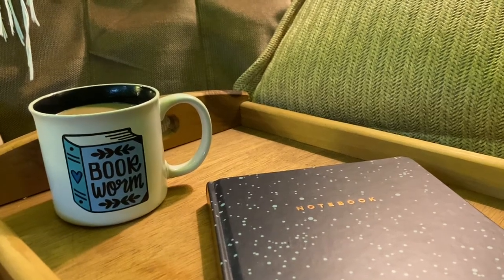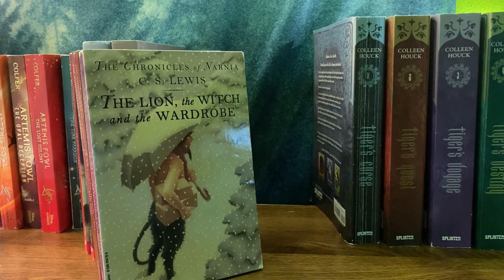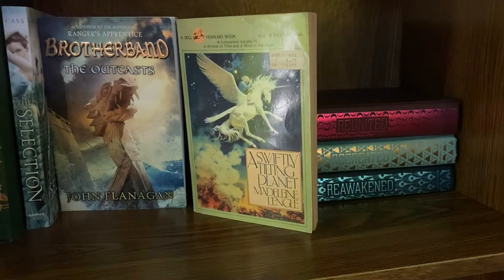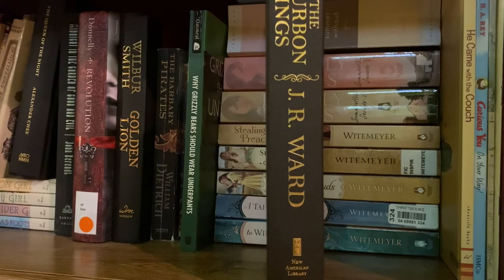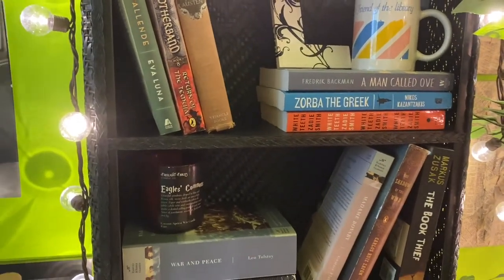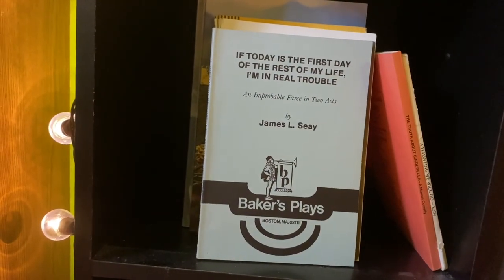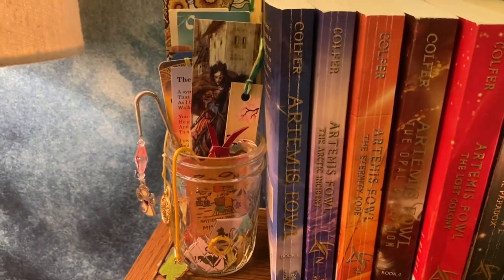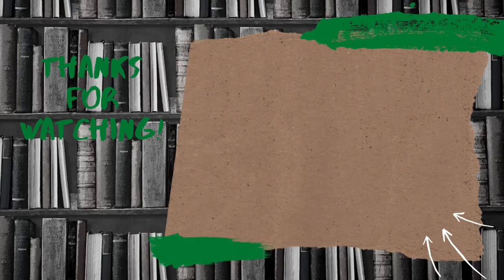BOOKSHELF TOUR AND FAVE BOOKISH ITEMS l Cozy Corner Collection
Welcome to the Cozy Corner!

This is my favorite place to be the best bookworm I can be. ☺️ It is full of all things ‘bookish’ and if I’m not careful, I won’t move from this spot for hours.

And what better way to celebrate my favorite space than to do my very first bookshelf tour? I’m so excited!

Do we share similar book taste? What’s the weirdest book we have in common? What are the things you keep near your fave reading location?

📦 Amazon Wishlist

Welcome to The Cozy Corner; a safe space for any and all discussion about books. So, grab a mug of something yummy and settle in! Here you will find book reviews, reading challenges, book wish lists, weekly reading vlogs, and so much more! I am striving to develop this passion of mine and expand my appreciation of genres. I hope you'll join me on this journey!